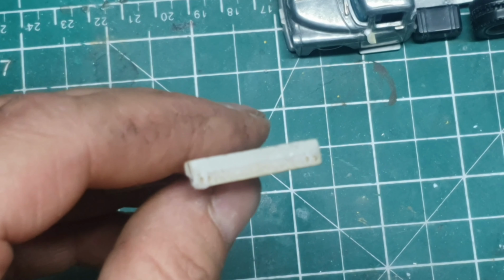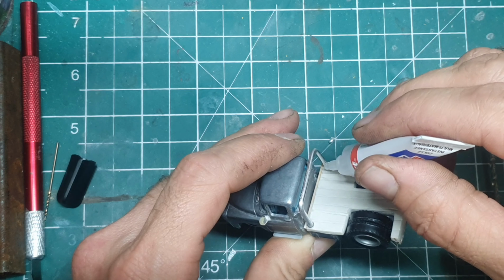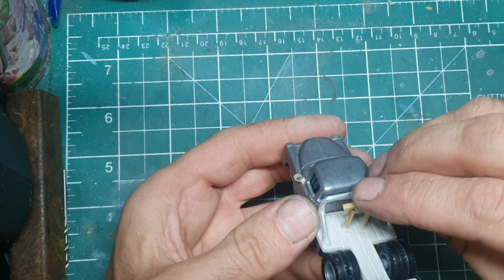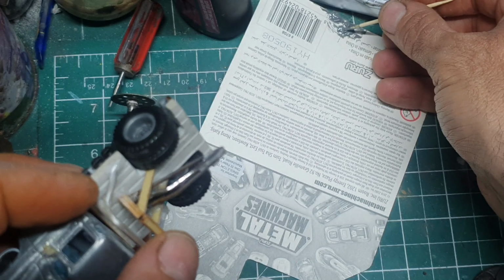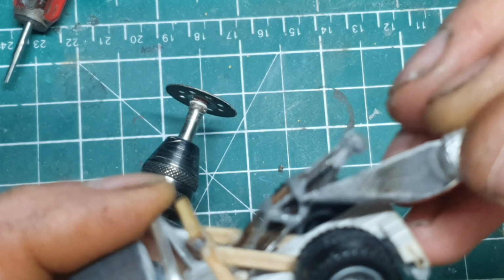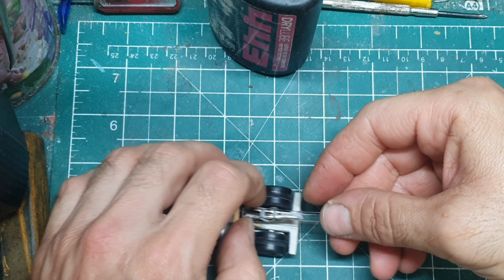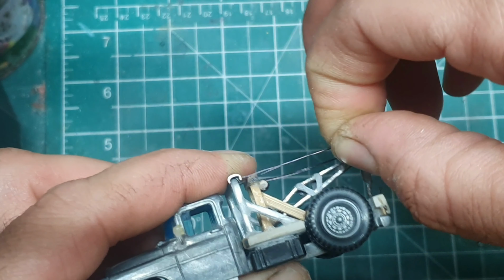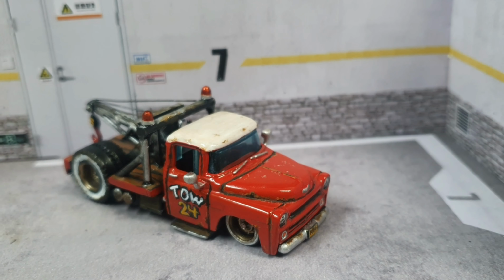Matchbox Dodge Tow-truck part2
Second part of my custom tow-truck. don't miss part 1.